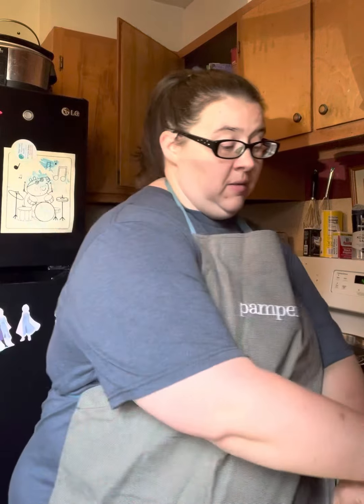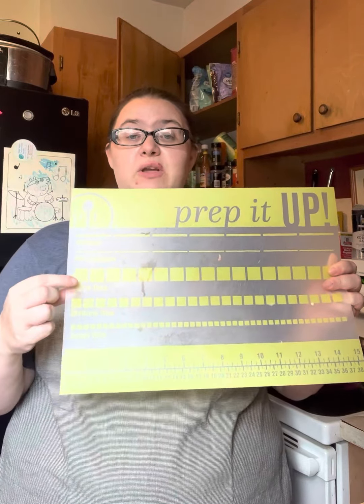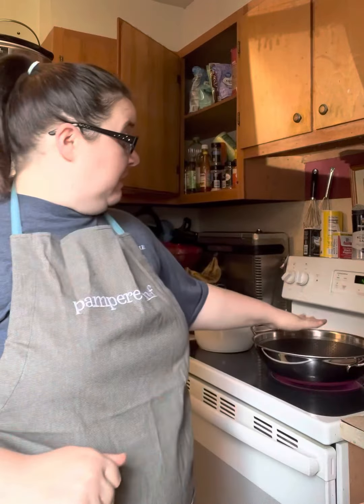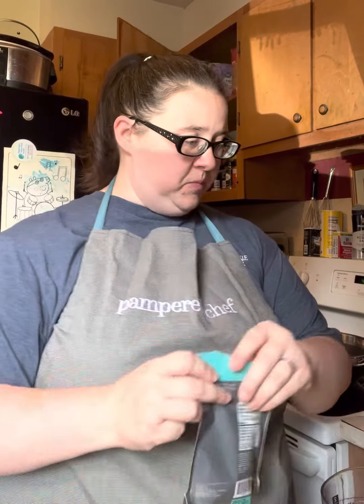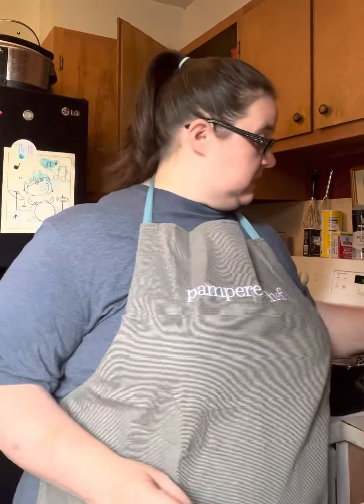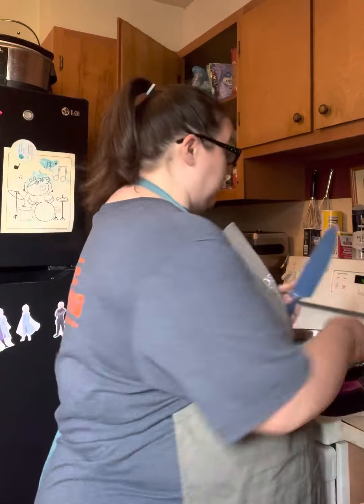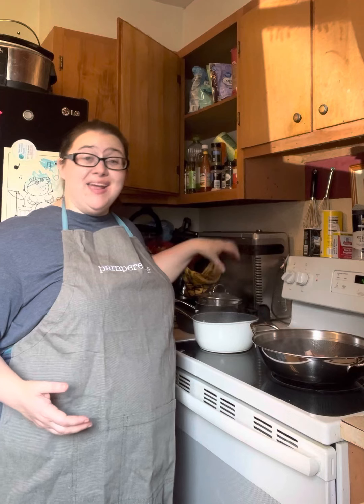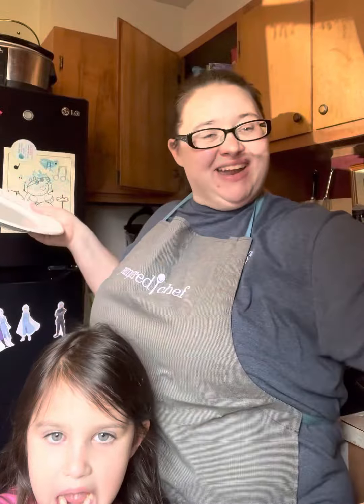Take out made easy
Your favorite take out made at home in under 20 minutes!